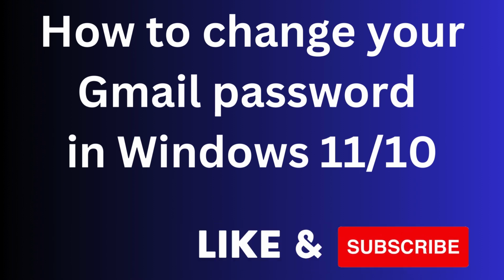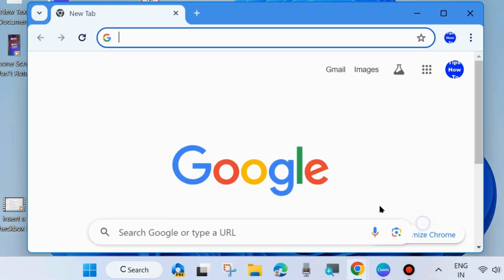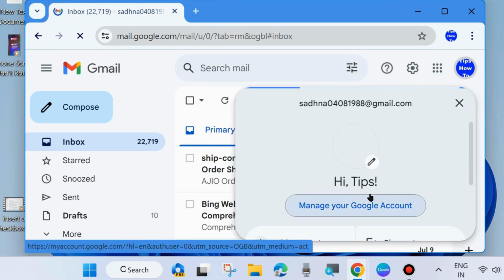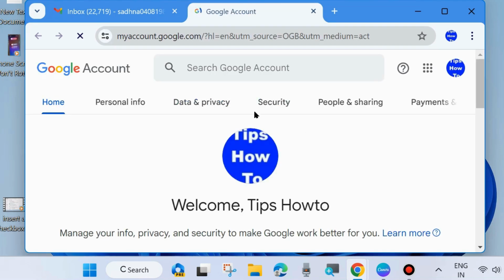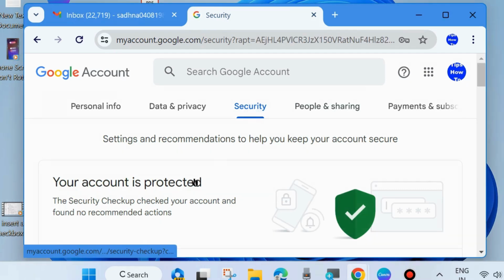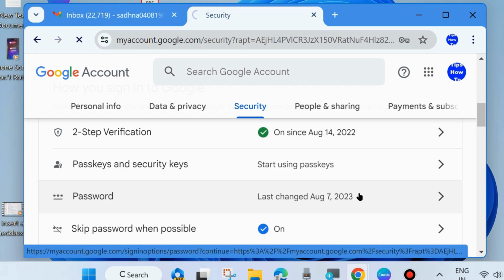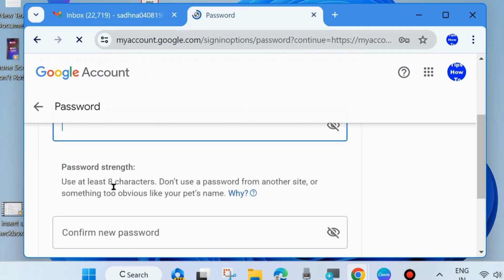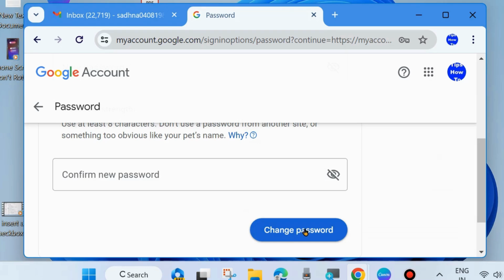How to Change Gmail Password (2026 Guide)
How to Change Gmail Password on Desktop and Mobile – Step by Step. Want to secure your Gmail account? In this step-by-step tutorial, you'll learn how to change your Gmail password on PC, Android, and iPhone quickly and safely. Protect your emails and personal data in just a few clicks!

What you’ll learn in this video:
- How to change Gmail password on desktop and mobile
- Steps to reset your Gmail password if forgotten
- Tips for creating a strong, secure password
- Protect your Gmail account from unauthorized access